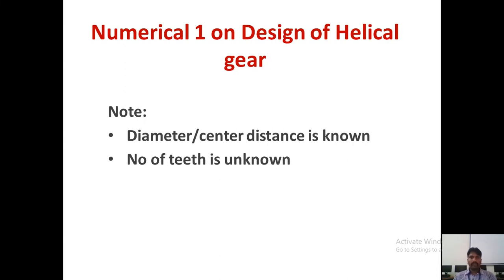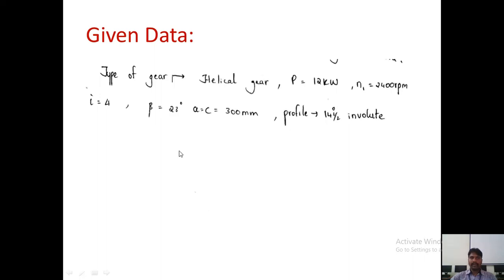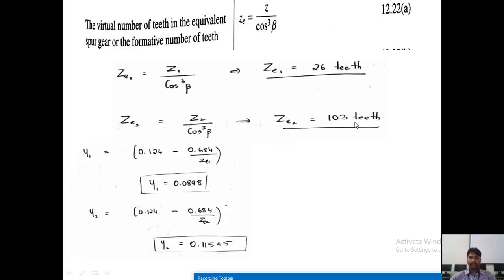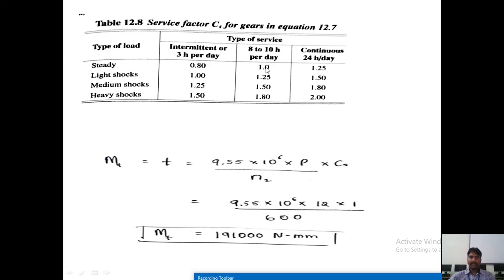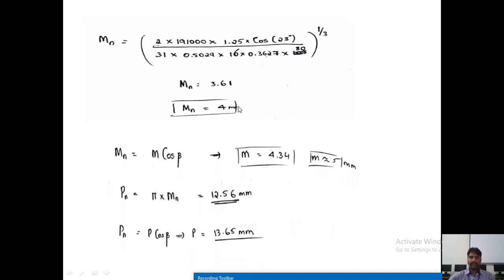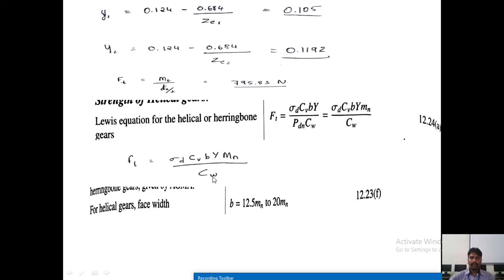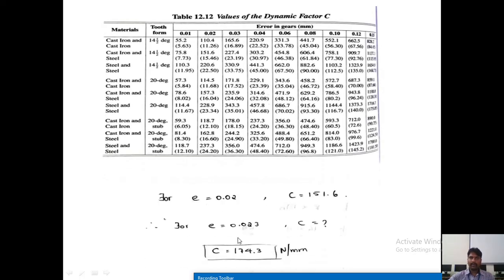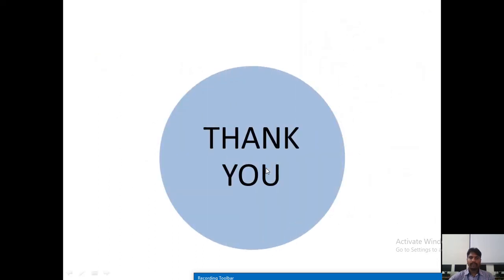Numerical 1 on Design of Helical gear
Numerical 1: Design a pair of helical gear to transmit 12 kW at 2400 rpm of pinion. The velocity ratio is 4:1. Helix angle is limited to 230, center distance is to be around 300 mm.  Pressure angle to the normal plane is 14.50 involute. Pinion material is cast steel ( 51.7 Mpa) and gear material is cast iron metal grade (31 Mpa).
Note:
Diameter/center distance is known
No of teeth is unknown